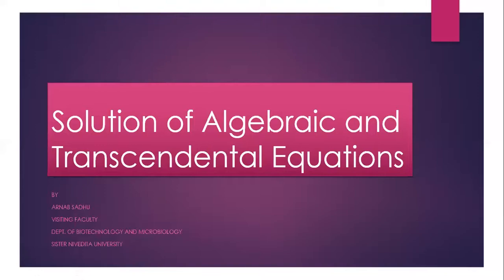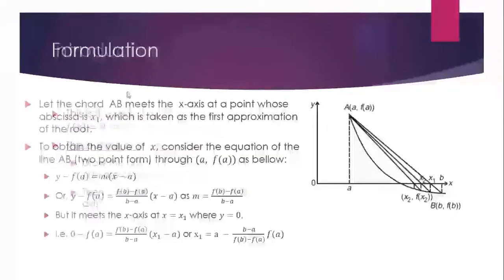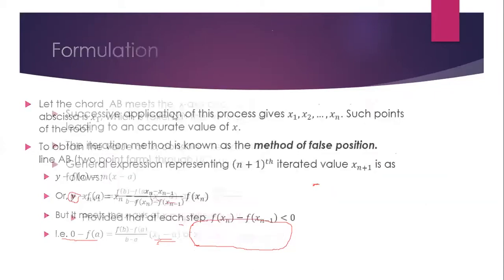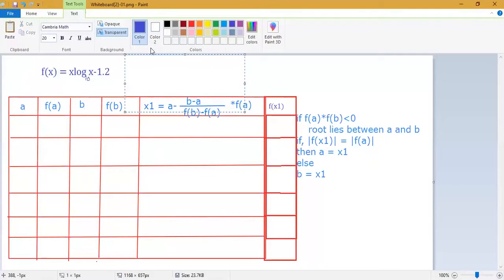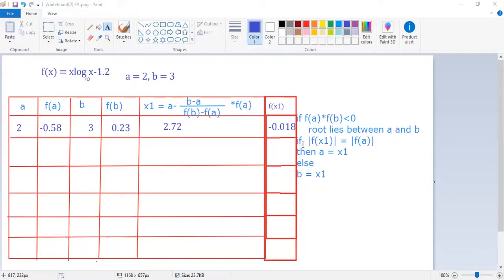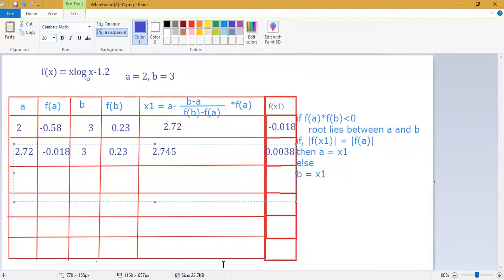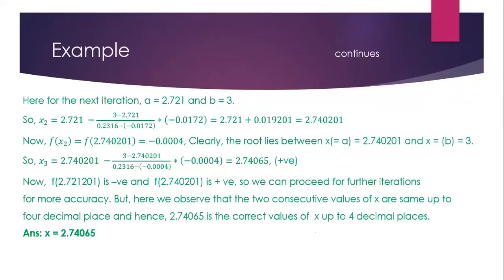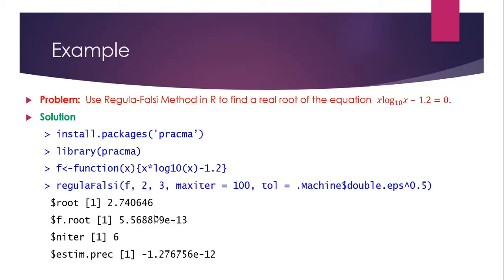Demonstration of Regula-Falsi method (using R)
This video demonstrates the Regula–Falsi Method, which is a numerical method for estimating the roots of a polynomial f(x).